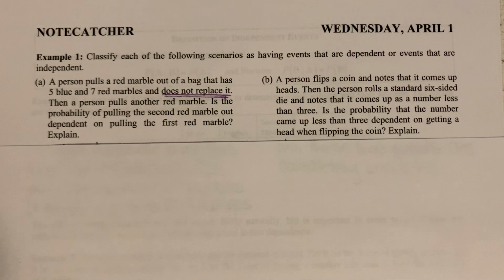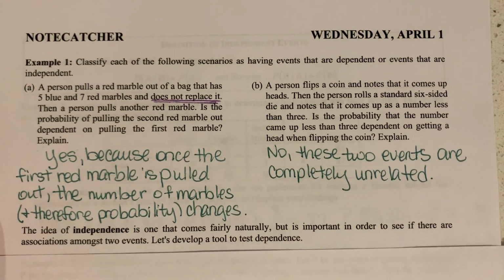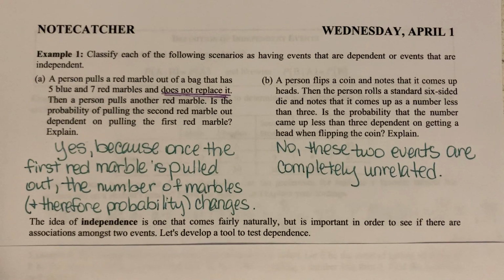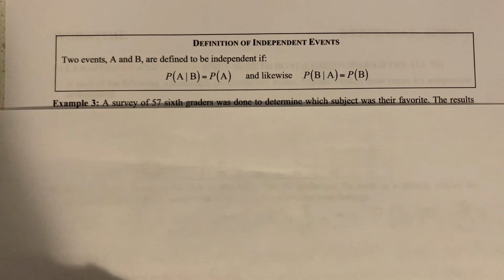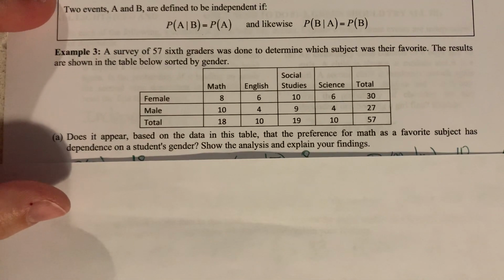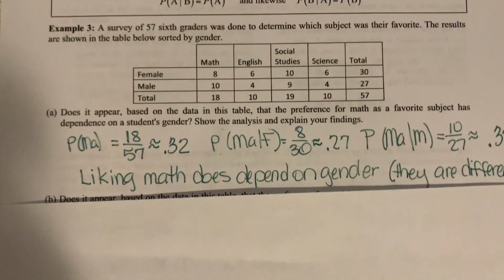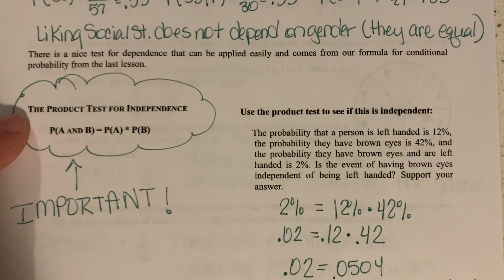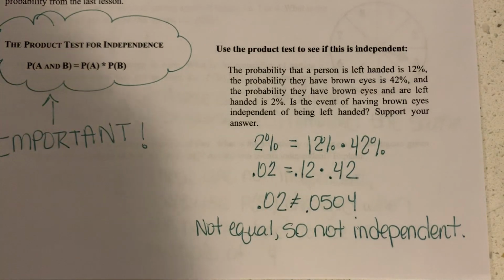4/1 Algebra II video lesson